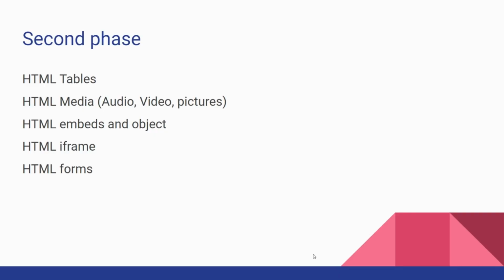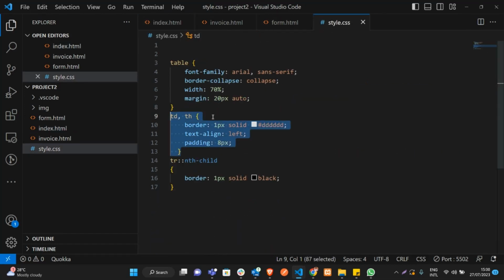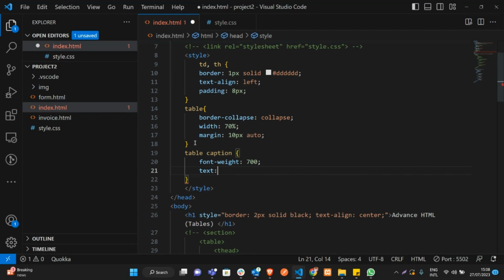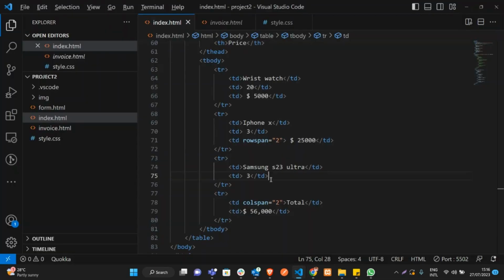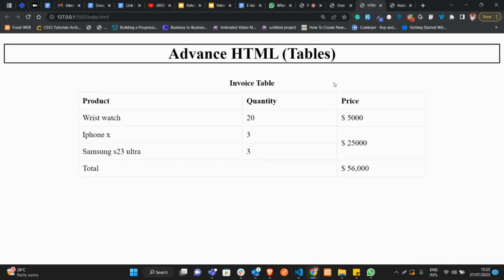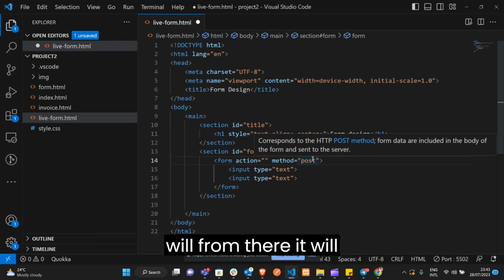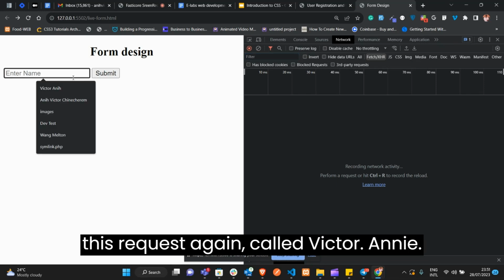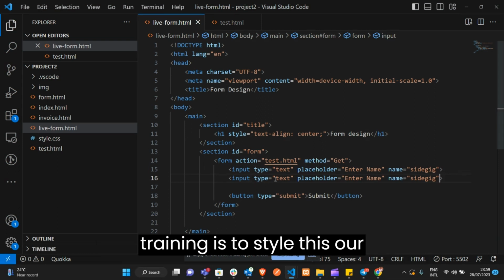Advance HTML Class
Advance Html is follow up video of E-labs beginners web development training. in the video we try to understand HTML Tables and Forms